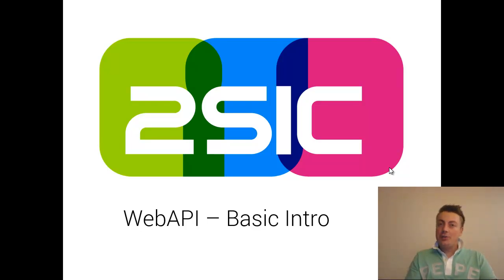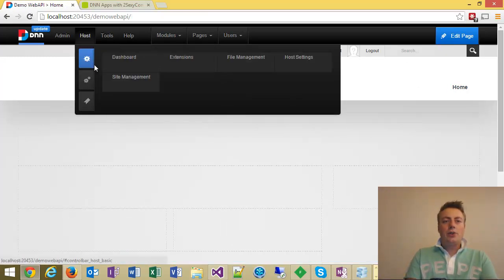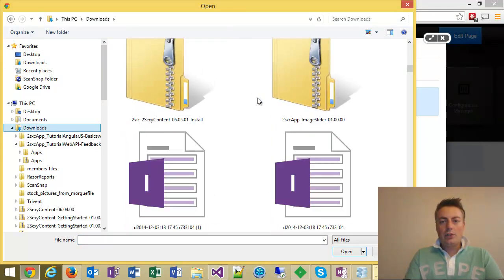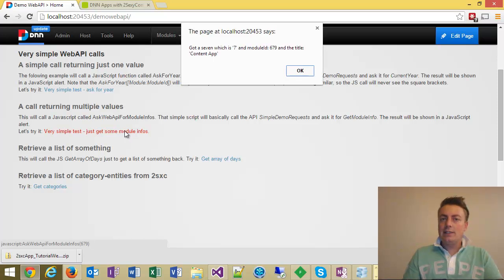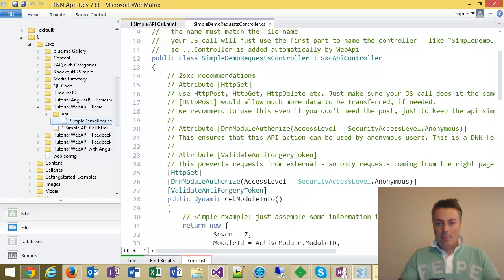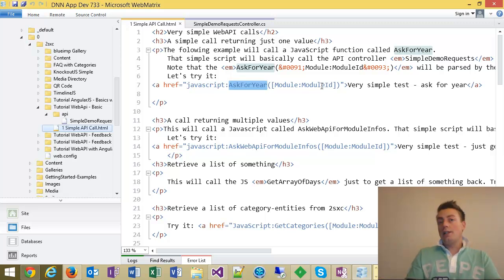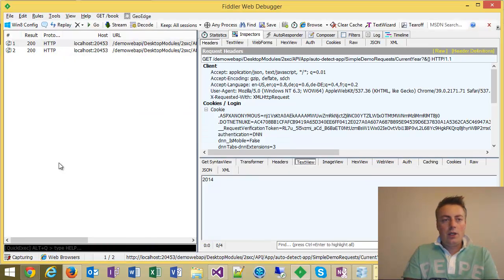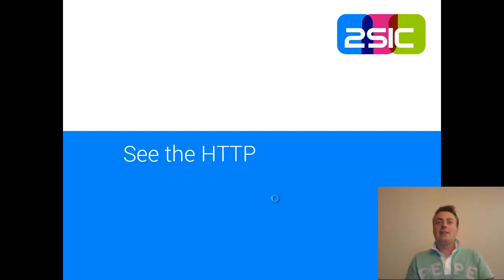WebAPI 1.1 - Hands-On Introduction to WebAPI with DNN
This short video shows you the very basic WebAPI Tutorial-App, explains how to install it, what it does and how it works.